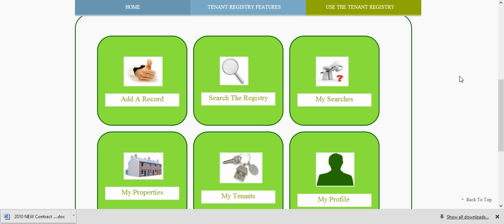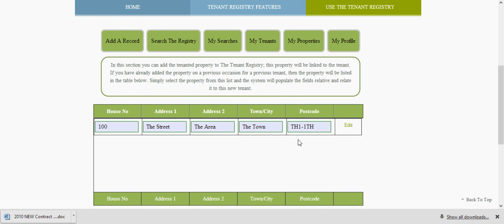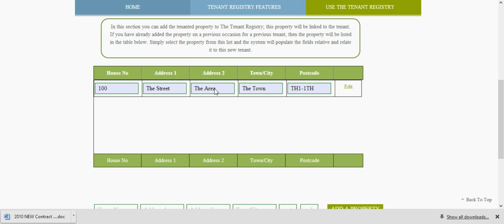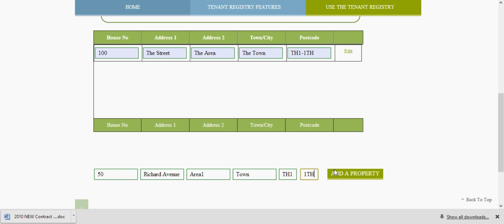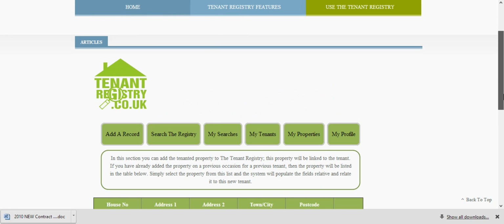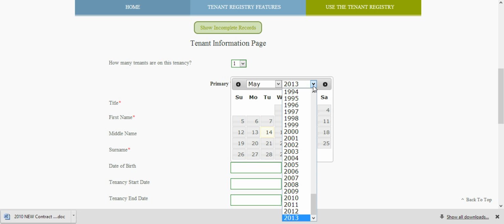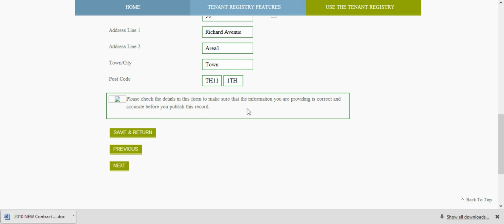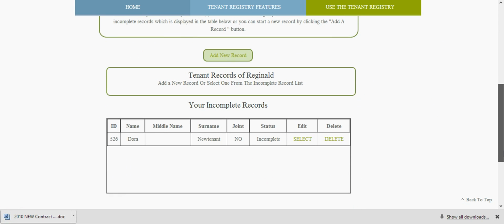The Tenant Registry - Adding A Tenant Part Two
The Tenant Registry is a UK web site for landlords to register tenancy conduct details on their good and bad tenants. This video continues the previous video of how to add a record.